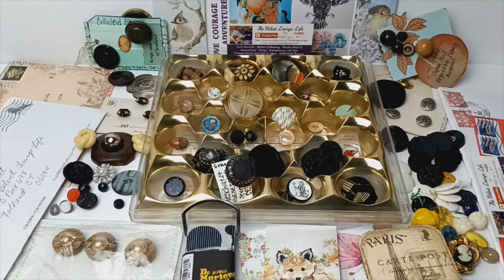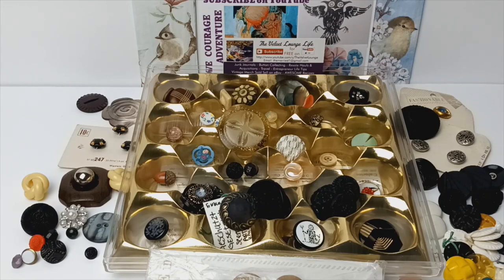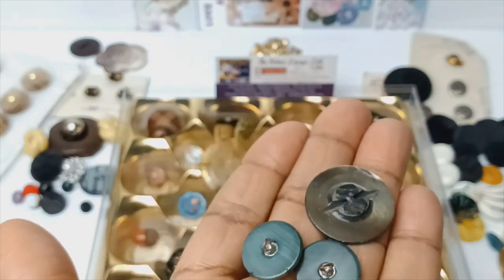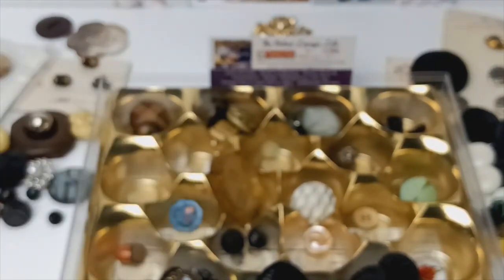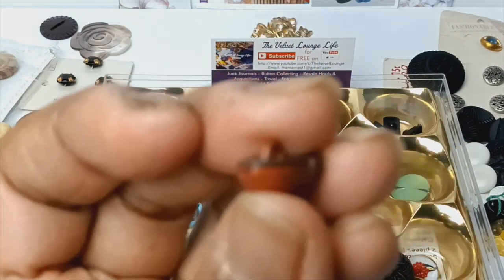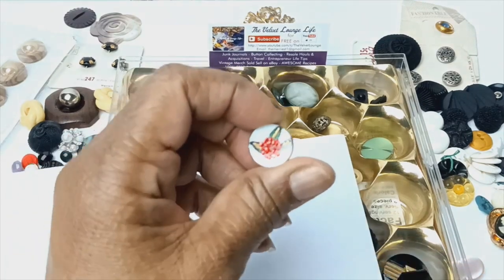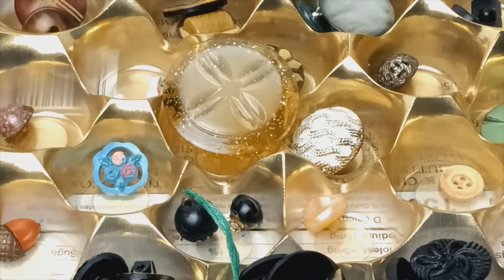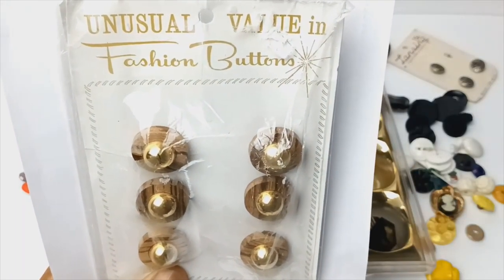Ephemera Junk Journal Antique Vintage Buttons Identifications Q&A How to Get Free Craft Packets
Welcome to THE VELVET LOUNGE LIFE! Everyone is welcome here : )

Get your FREE "The Velvet Lounge Life" Mini Ephemera Craft Subscribers Gift Pack
2. Watch/listen to 2 full videos on @TheVelvetLoungeLife channel.
3. Leave COMMENTS/emojis on each video you watch.
4. Send a postage paid envelope addressed (large greeting card size) to:
M Garrett
c/o The Velvet Lounge Life

NOTES:
Include your YouTube name with the envelope so that I can match you up to your comments.
I have 150+ packages to gift away. USA & Canada Post only due to postage fees.

THANK YOU for supporting this channel by watching the videos on it!
As an added, thank you from me please see the FREE offers and discounts from NATIONAL COMPANIES & BRANDS just for you listed below.

My Mailing Address:
c/o Ms. Garrett

- SHARE the videos on Facebook, Instagram, with clubs and more!

- Amazon Wish List:
-  It's FREE and one button click away to join Rakuten for retail, hotel, food, services and more discounts & cash back monthly:

There's no extra cost to you, just special deals and discounts for our viewers. Your use of the specific links below allows me to earn a small percentage. I use the funds towards channel content and occasional doggy treats for Myya.

Viewers FREE DISCOUNTS & OFFERS! Just shop, travel, live & eat as you always do just get a discount on top of it all.
1.  Just shop, eat, rent, travel, repair, find services using RAKUTEN. You will enjoy nice discounts AND quickly earn cash back. We've saved so much money and have shopped via Rakuten for over 3 years! AWESOME❗
2. TUBEBUDDY is YouTube's Best Friend for Life. It's a companion that speeds up your video creation, editing and upload experience.
3. We will send you a supplier list for FREE.
At checkout USE CODE: eats-merry69rui
5. eBay is aGREAT resource for finding deals and discounts!